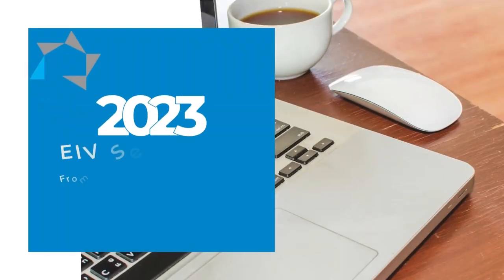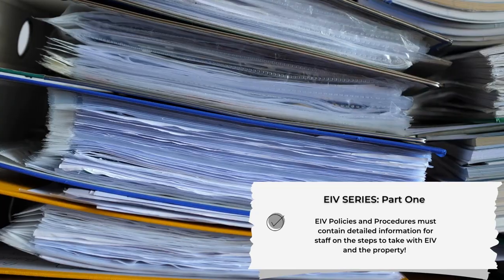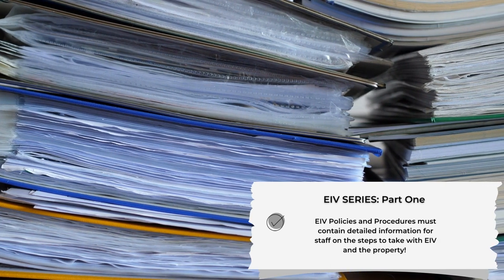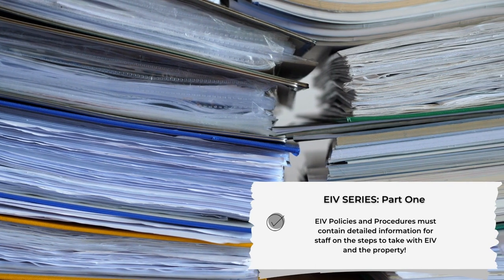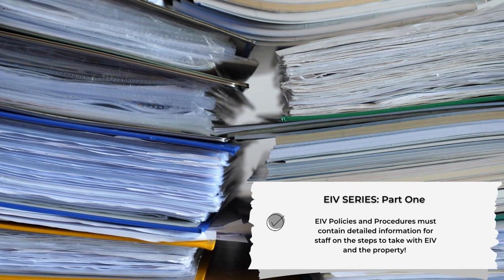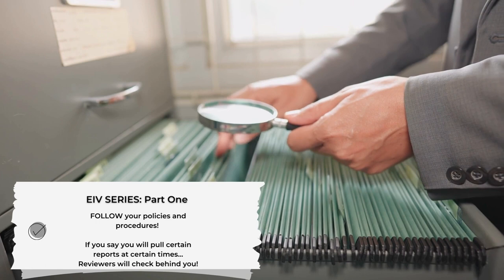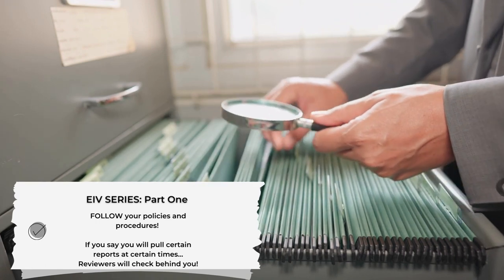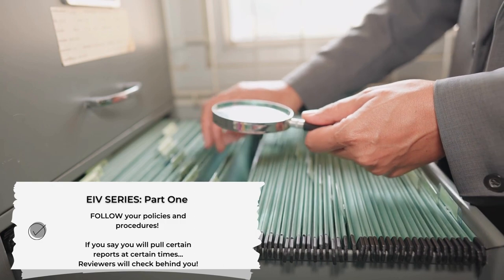Tuesday Tip: 2023 EIV Series Part One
In this week's tuesdaytip, Vickie returns from conducting MOR's in the field. She found some interesting EIV matters in the field that is now a three-part series. This week, Vickie reinforces the importance of EIV policies and procedures.